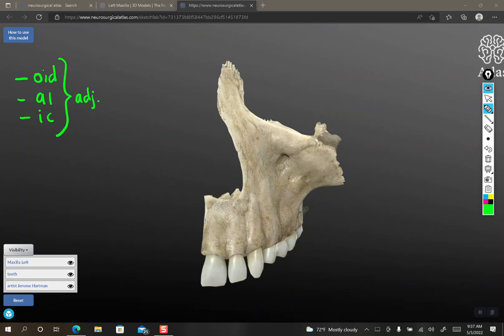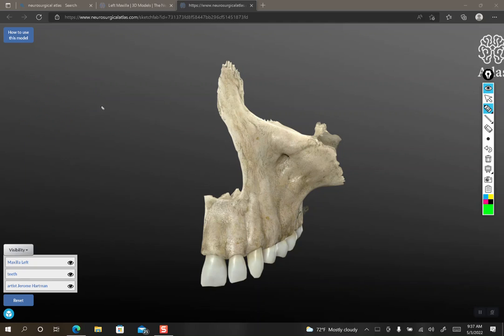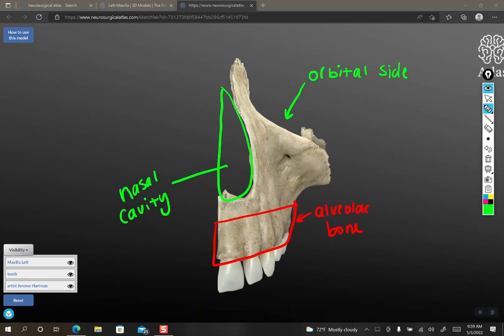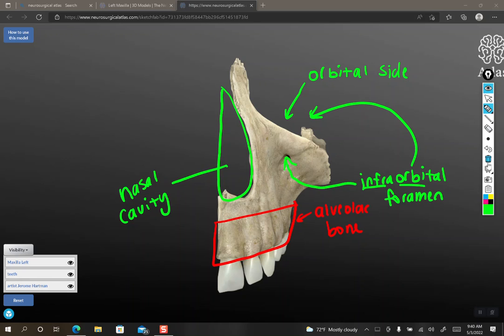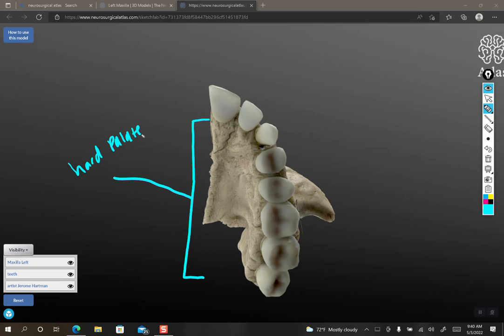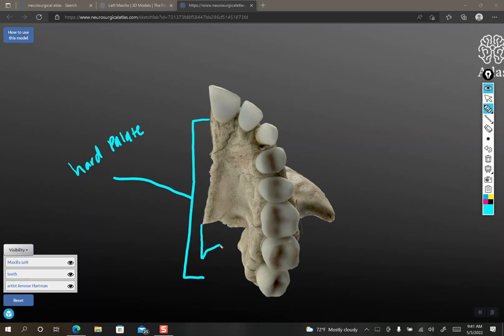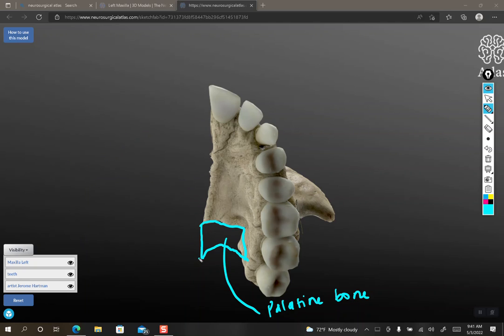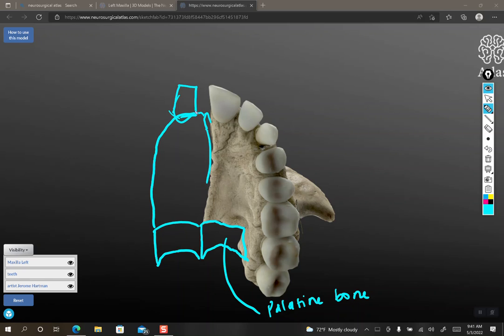Maxilla and palatine bones!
I describe the orientation and features of the maxilla and offer a perspective on the relationship between the palatine bones and the maxilla in forming the hard palate of the oral cavity.